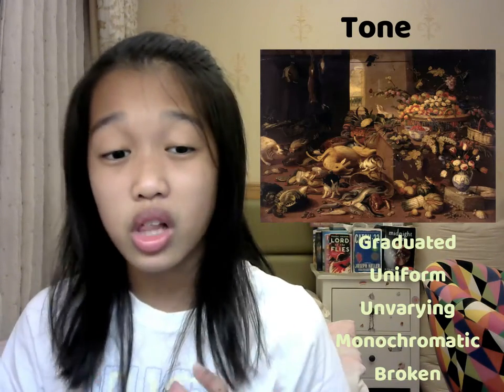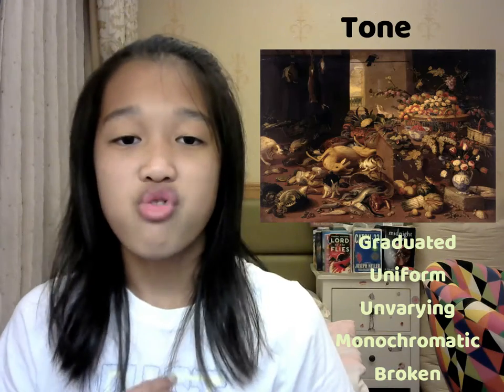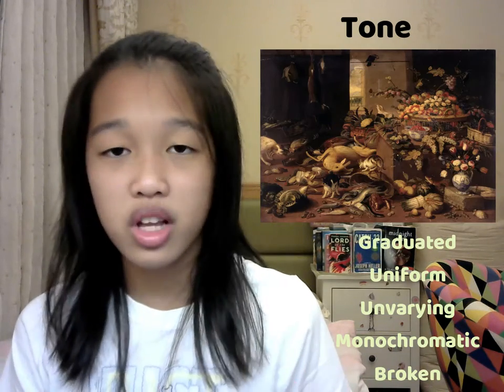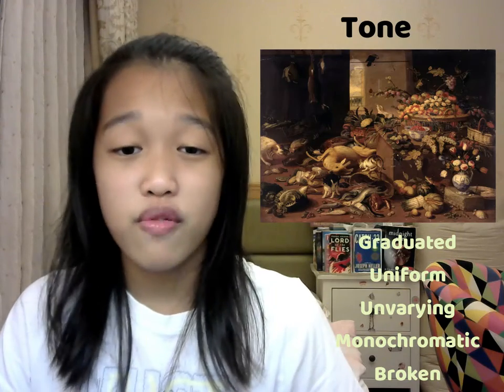How to describe Art in English - Advanced Vocabulary Lesson 🎨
Have you realized today's video has no watermark! Yay! I have upgraded the editing software I'm using to PRO - so I can make better, clearer videos for you to learn.

ENGLISH ANNOUNCEMENT:
A new English Websites I made has been launched. I post two lessons each week on the official english learning courses. From audio lessons to videos, practice questions to examples. I am trying to create a safe yet comfortable space where the world must learn that age is just a number.

NEWEST RESOURCES:
~ English Self-Confidence Form
~ New lessons on my English Course website
~ New English Calendar templates (link to download in discussion)
~ All level English Worksheet

THINGS COMING UP:
~ Writing Prompts and essay templates
~ Live videos
~ Challenges and competitions
~ More and more resources
~ Study mediation guides
~ Wellbeing quizzes

If you are new to 《Janet's English Class》. I am Janet. I may not be a qualified English instructor, but I know the English basics and can teach.
➤The purpose of this video is to help you improve your english little by little, and you can surf my language blog, writing course and youtube summary website. ✐✉☎♨✔☺

Flash Cards, E-books and worksheets are available for you. Links waiting in the discussion. Here are what my Youtube Channel includes. ⌚🚶☔⛄🏩🎥

☑ Free website learning and language post blog
☑ Free learning resources for you to download and read
☑ Free online activity courses (advanced)
☑ Main website covering Janet's English Class's goals and strengths.
☑ Youtube video channel with new videos each week

〚The discussion is where I will post new worksheet links, introductory videos links and recommendations. 〛

一一一一一一一一一一一一一一一一一一一一一一一一一一一一一一一

➭ My videos are for you to learn English better, lessons to help you improve!
➭Hope you all keep healthy during the Covid 19 pandemic.